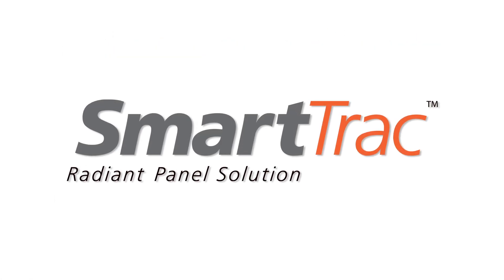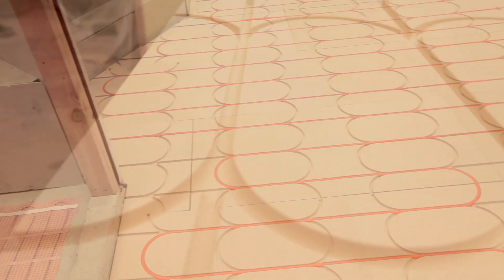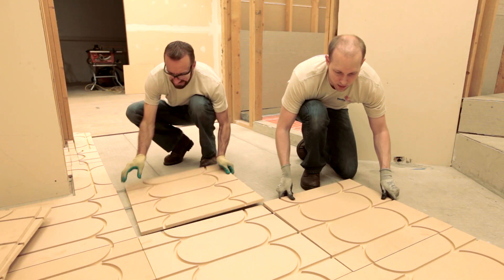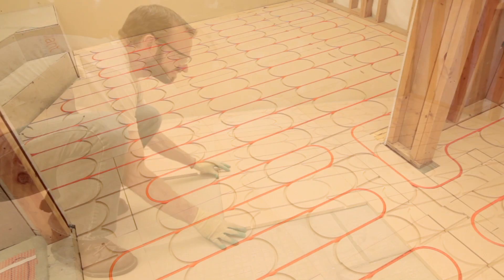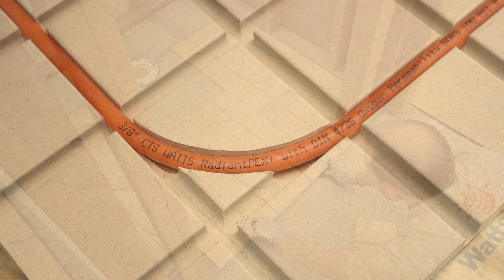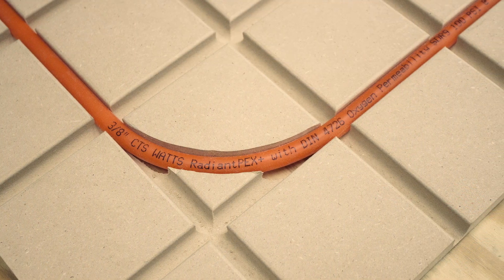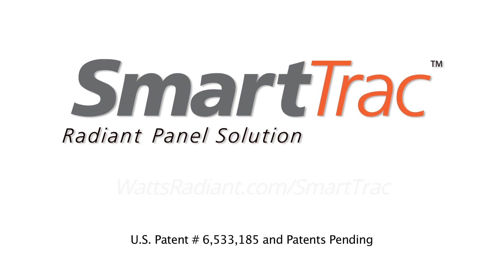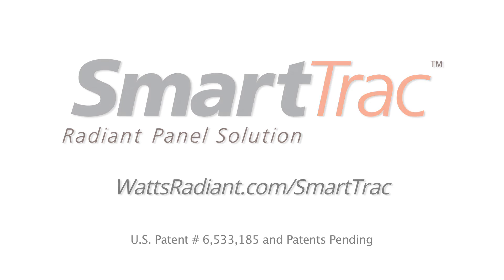Introducing SmartTrac™ Radiant Panel Solution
| SmartTrac is a non-structural, modular panel system, designed to simplify radiant heating and cooling installations in subfloor, wall and ceiling applications. Easy to configure and quick to install, SmartTrac is a flexible solution for any new construction or remodeling project.